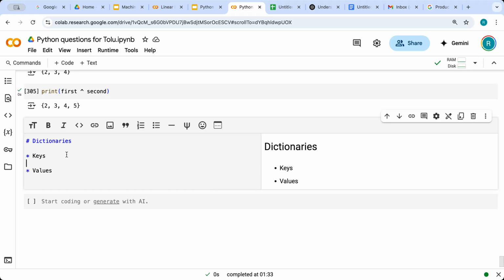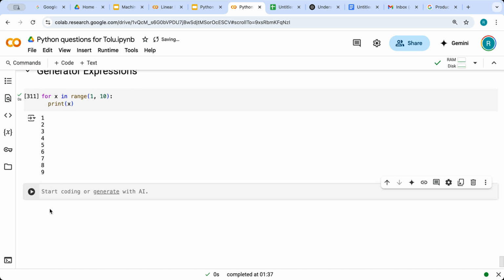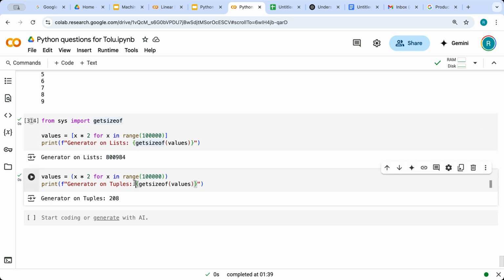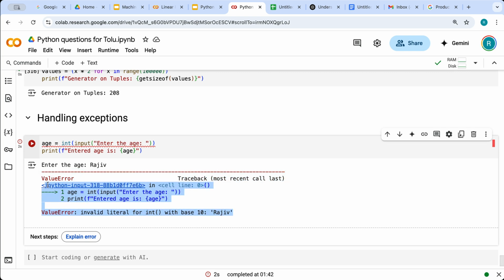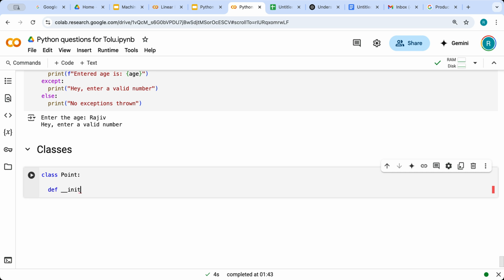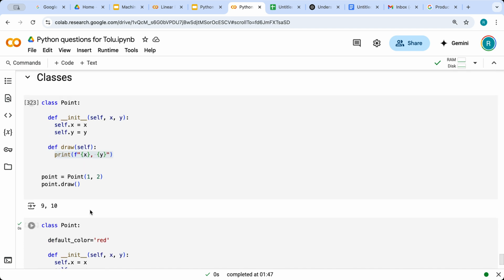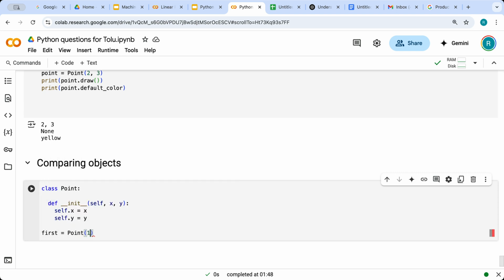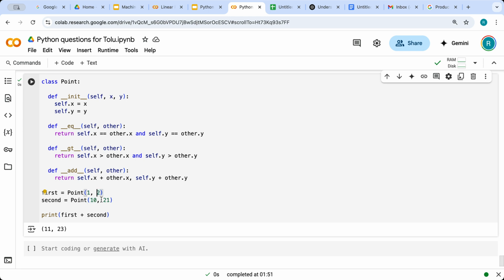6. Python basics Part 6